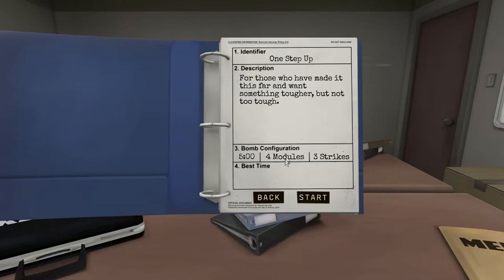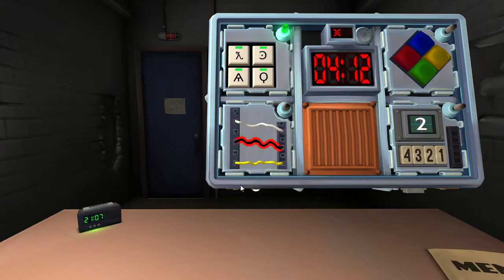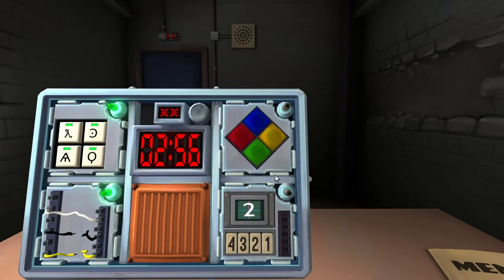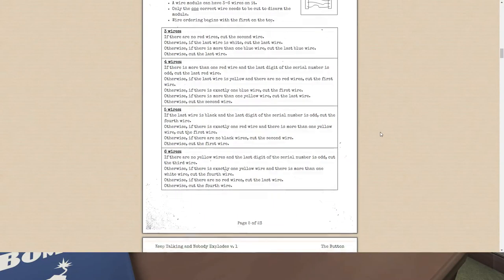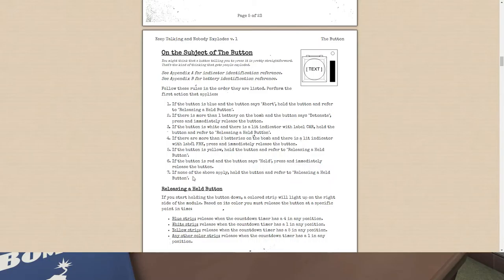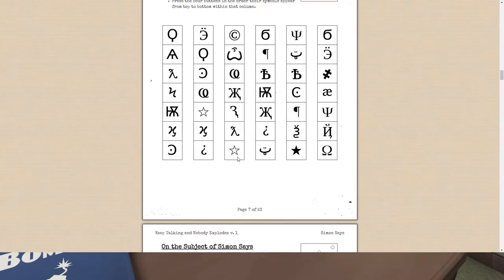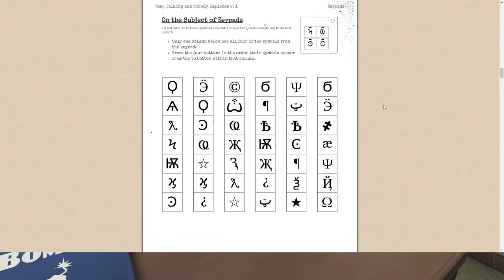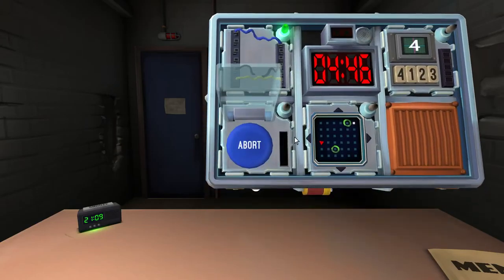How to Defuse a Bomb w/ Northern Stomper!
WHAT'S UP MY DUDES!

Not subbed yet, why not? You won't regret it!

Slamer (Northern_Stomper) and I try to defuse some bombs!

where I stream somewhat often.

Thank you again if you made it even this far into the description

I have a surprise in the future for those who woe...